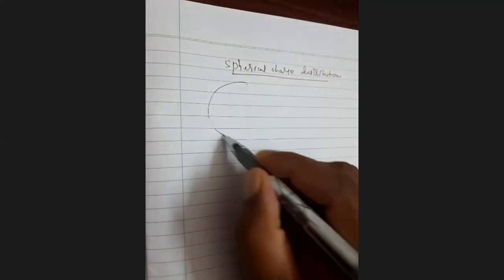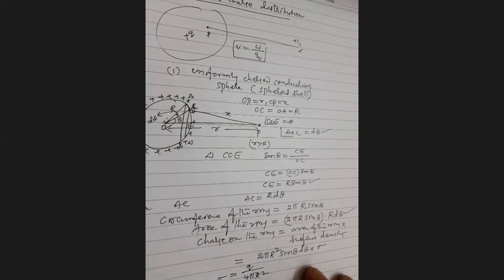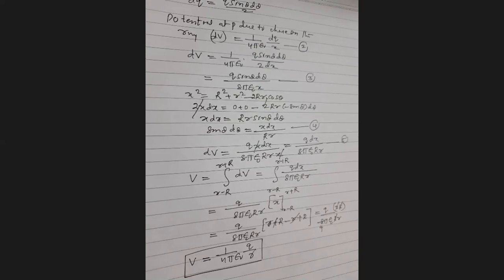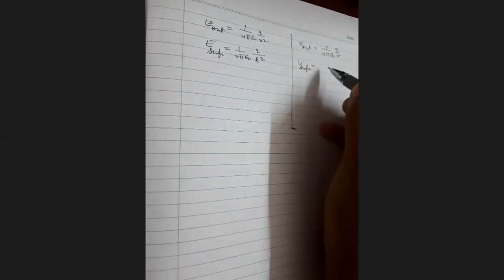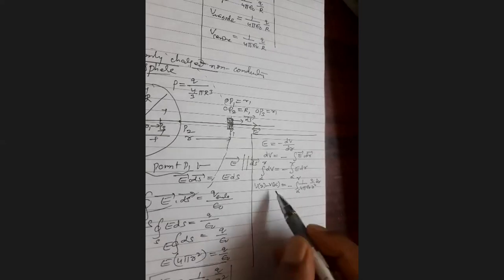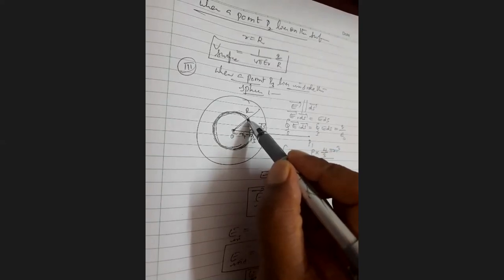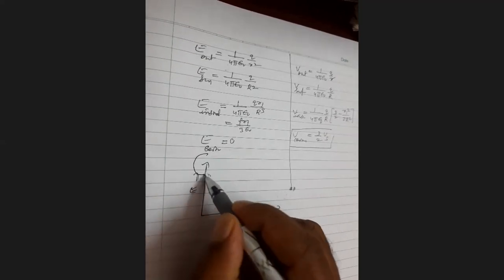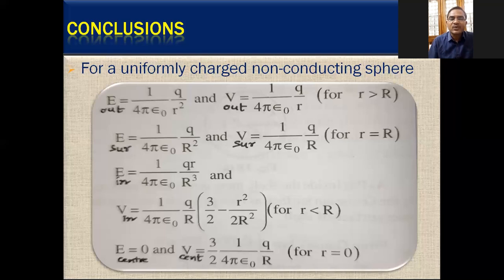Electric potential-spherical charge distribution(Electrostatics lecture-11)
Explains about electric potential applications to uniformly charged conducting and non conducting sphere